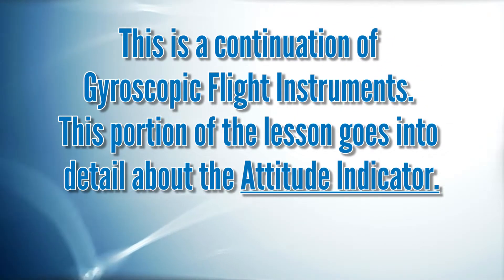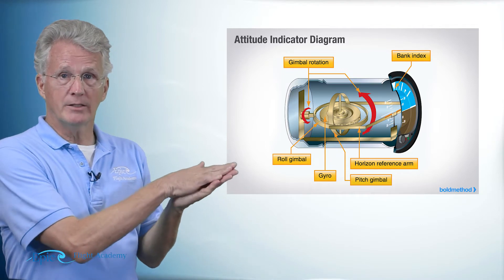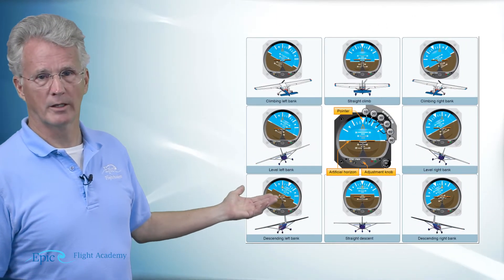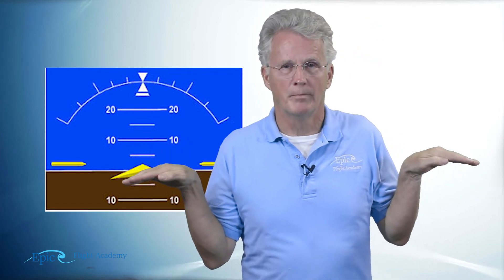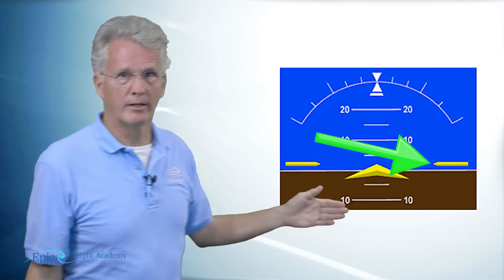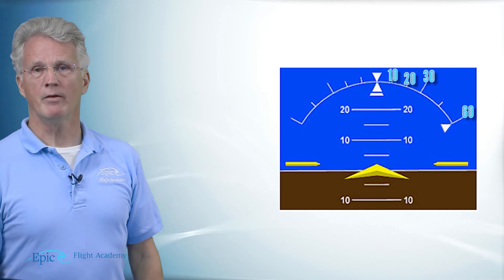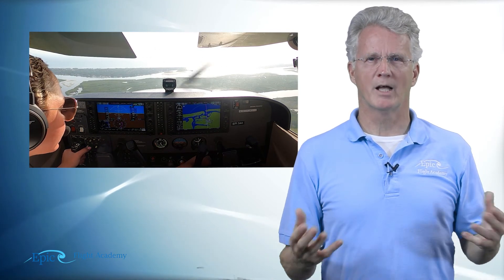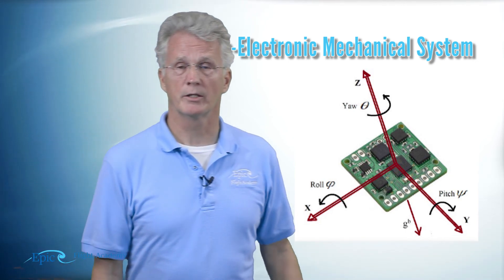PPGS Lesson 7.8 | Aircraft Instruments: Attitude Indicator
In this Aircraft Instruments lesson, Certified Flight Instructor Mike Thompson explains how the Attitude Indicator functions and how pilots use it to maintain aircraft control.

You’ll learn how the Attitude Indicator shows both pitch and bank, how the instrument operates mechanically, and how modern glass cockpits utilize Micro-Electronic Mechanical Systems (MEMS) for digital precision. Understanding this critical flight instrument is key to mastering spatial orientation and smooth, coordinated flight.

📘 Video Chapters

0:00 – Introduction with Instructor Mike Thompson
0:14 – Attitude Indicator Overview
0:37 – Attitude Indicator Diagram
1:50 – Indicates Bank & Pitch Simultaneously
5:45 – Glass Cockpit Display
6:25 – Micro-Electronic Mechanical System (MEMS)